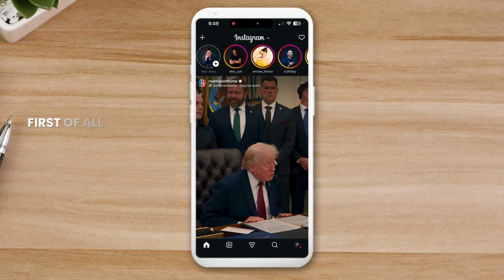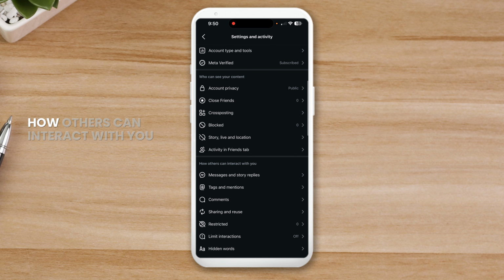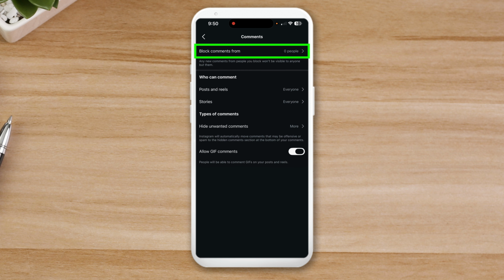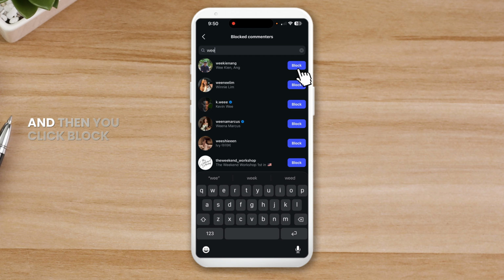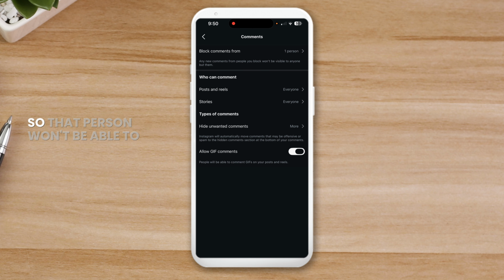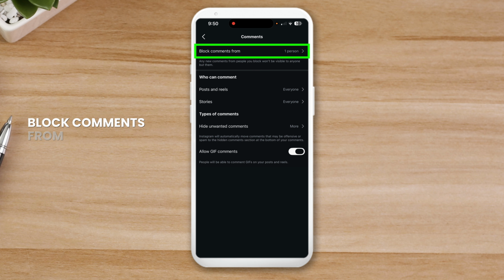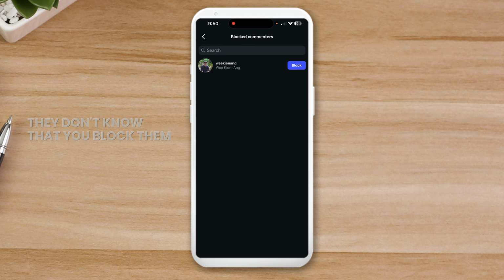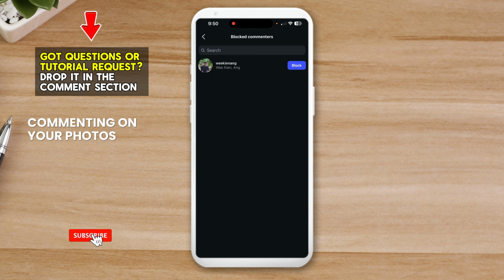STOP Someone From Commenting on your Instagram Posts (Step-by-Step 2026)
Want to block or unblock someone from commenting on your Instagram post? In this updated 2026 Instagram tutorial, I’ll show you step-by-step how to control who can comment on your posts.

Instagram allows you to restrict or allow specific users from commenting, helping you manage spam, negativity, or unwanted interactions.

This is especially helpful if:
✔ You want to block someone from commenting
✔ You want to unblock someone later
✔ You want better control over your post interactions